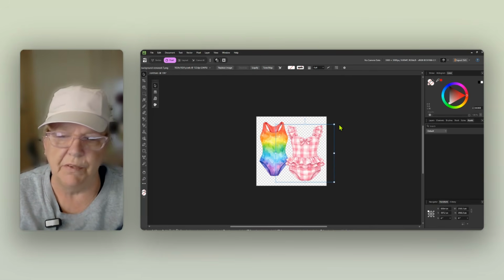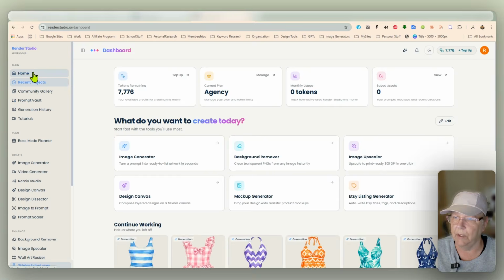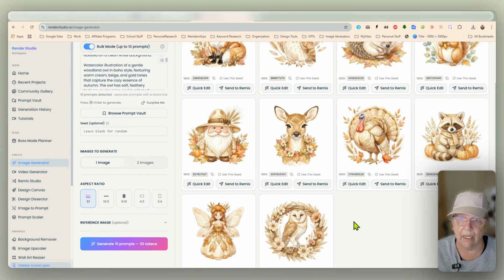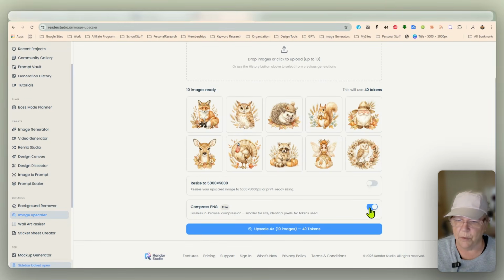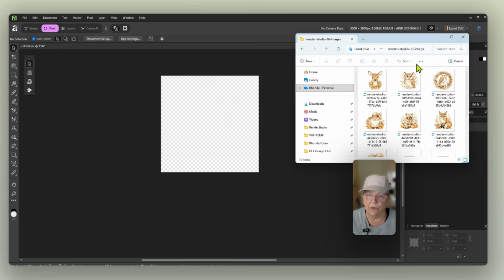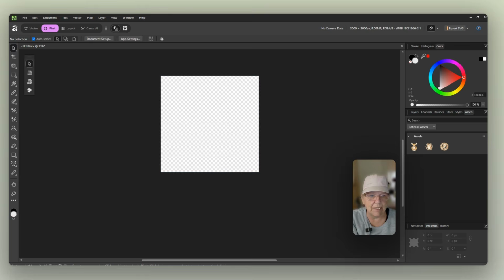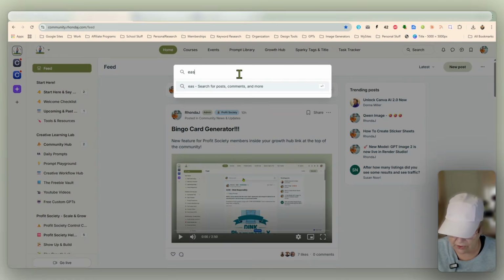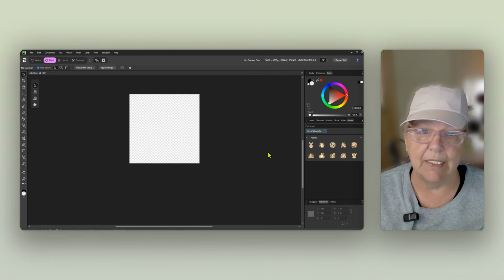Stop Selling Plain Clipart Bundles — Do This Instead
Most people create AI clipart, download the PNGs, zip them up, and call it a day.

But there’s a smarter way to package those designs.

In this video, I’m showing you how I took 10 AI-generated clipart images from Render Studio and turned them into a reusable Affinity asset pack — the kind of digital product your buyers can install, organize, and use over and over again.